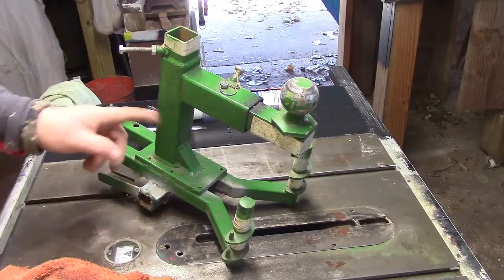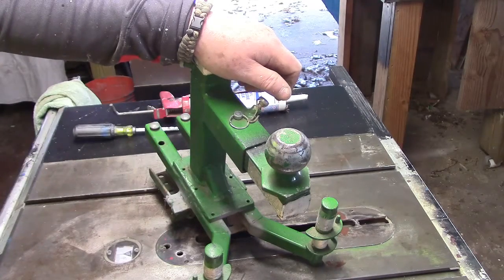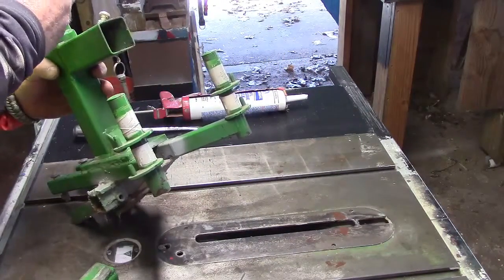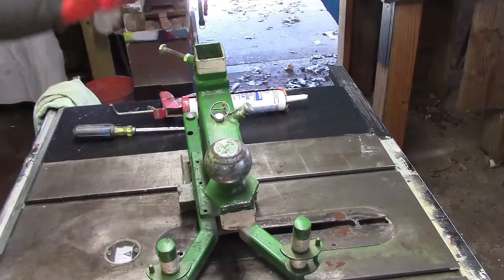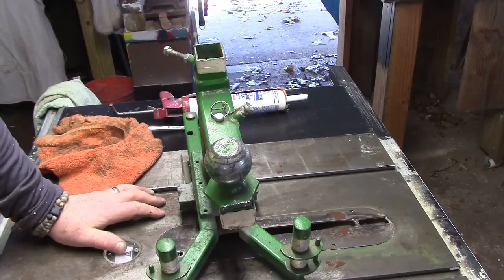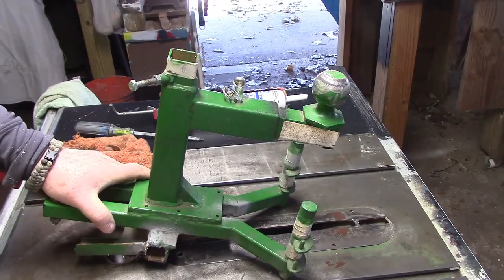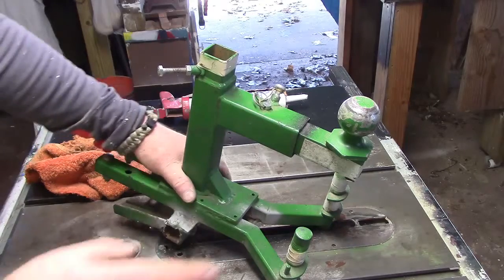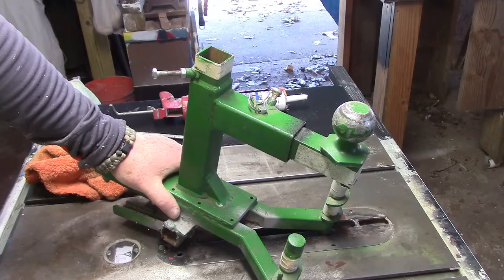trailer hitch for the JD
I made this to maneuver the trailer around and to lower and raise the light pole.